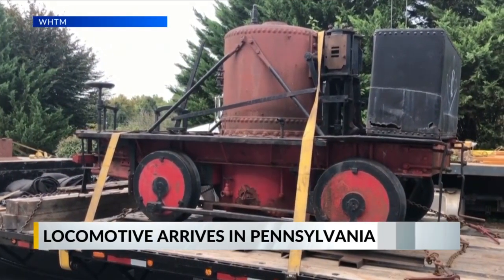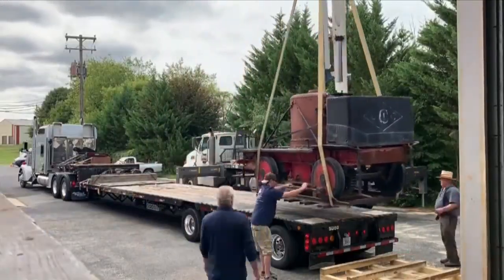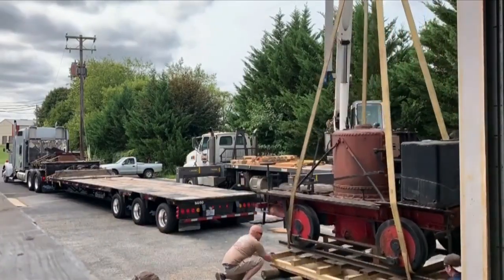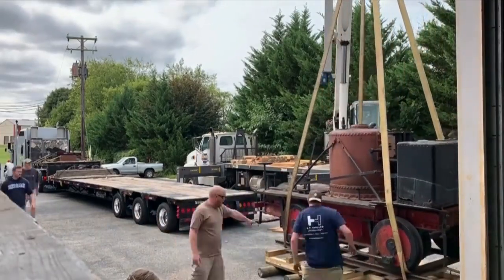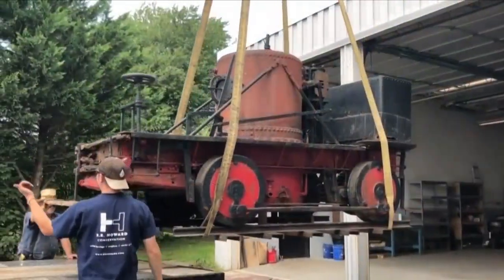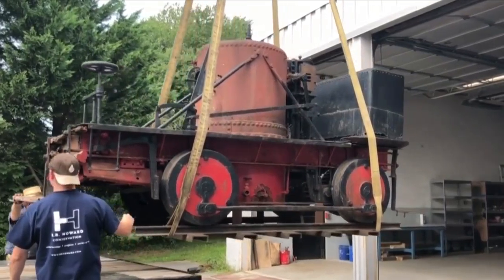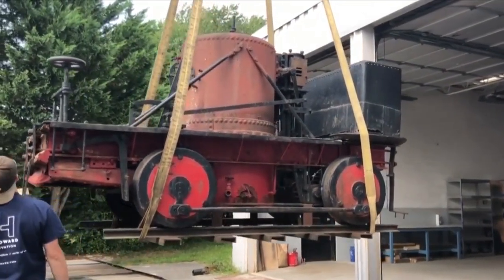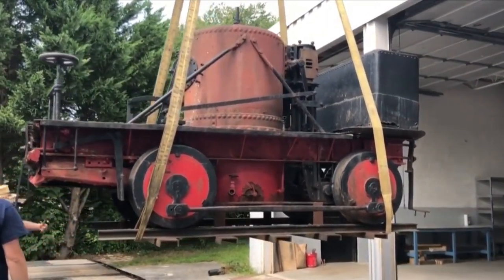Yankee locomotive from the Upper Peninsula arrives in Pennsylvania